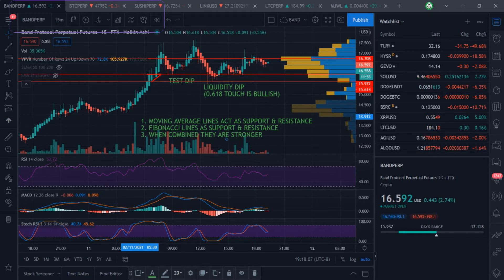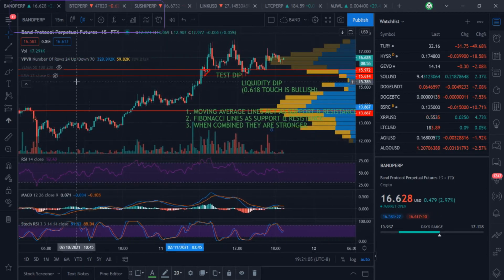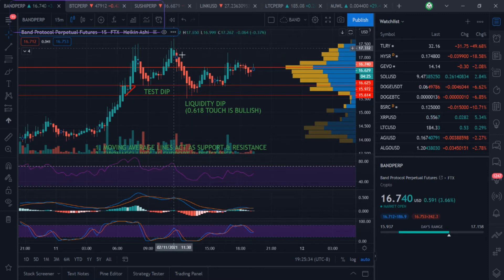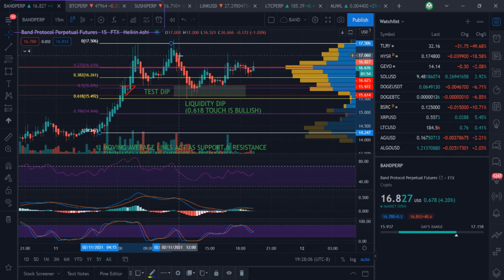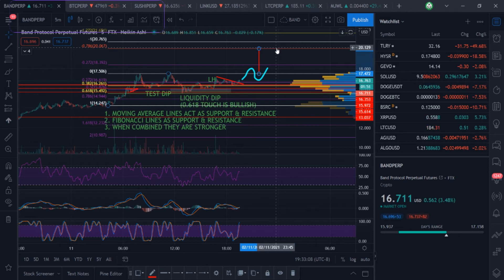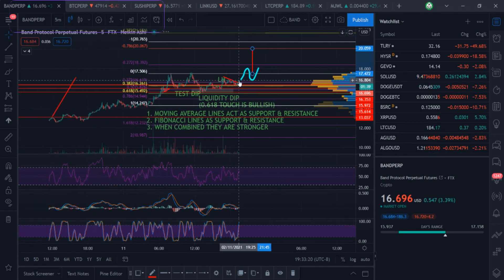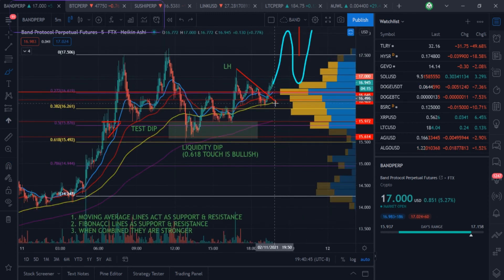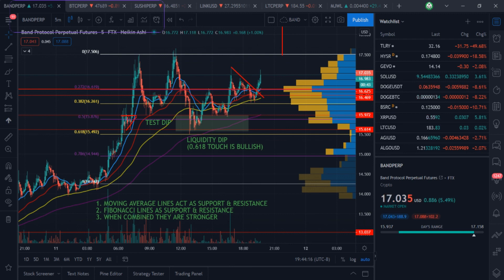Day Trading Scalping Strategy for Crypto 02112021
This is my personal day trading strategy. As long as you stick to the rules of the strategy then risk is thrown out the window.